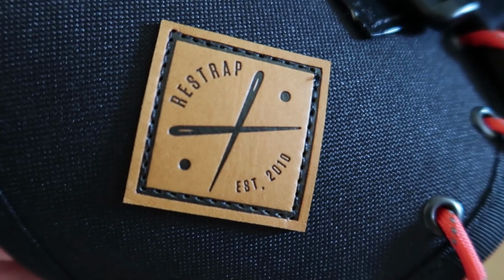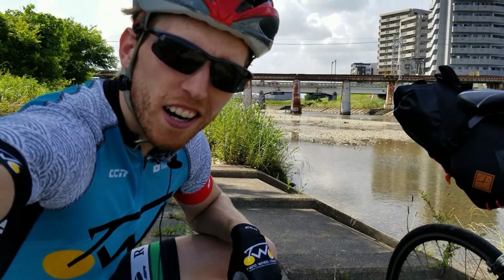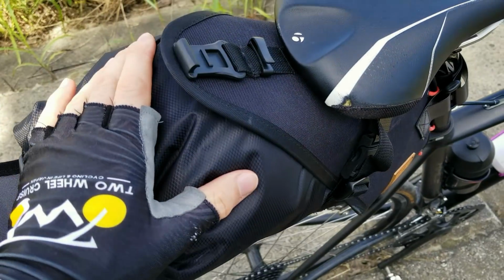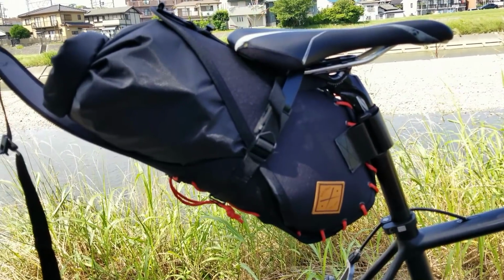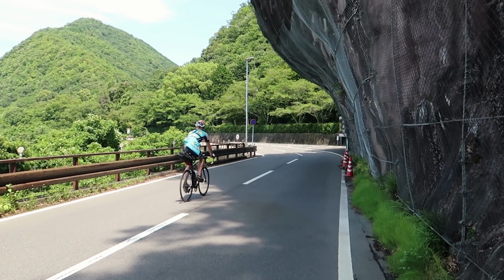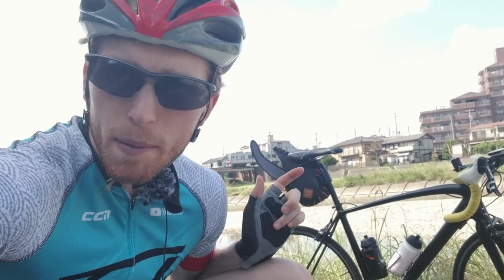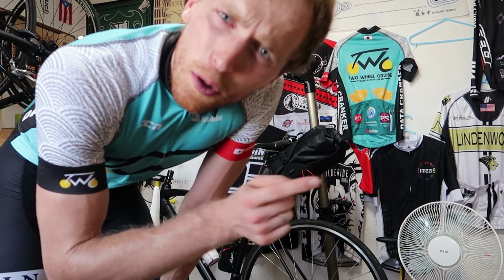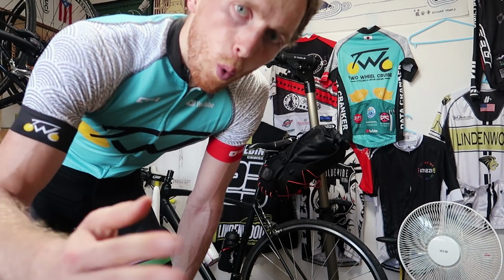Cycling Japan: Restrap Saddle Bag Test at Yada River Cycling Path 矢田川 サイクリング 新しいサドルバッグを紹介します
Consider supporting this channel to help us make more videos about cycling / Japan.

Today I'm testing out and introducing my new Restrap Saddle Bag! This is a very exciting new addition to our cycling equipment for some longer rides we have planned for this summer.

Today's ride is along the Yada River cycling path, which is one of the few places where it's OK to fly drones in Nagoya.

Local Nagoya Dealer
フタバ商店

My Equipment (US LINKS)

DRONES
DJI Mavic Air
DJI Mavic Air Fly More

CAMERAS
Canon G7X Mark II

SPORTS ACTION CAMERAS
GoPro Hero5 Black
GoPro Hero6 Black

MICROPHONES
Lavalier Mic
Rode VideoMicro Compact

TRIPODS
JOBY GorillaPod Tripod
Manfrotto PIXI EVO 2 Tripod

My Equipment (JAPAN LINKS)

DRONES
DJI Mavic Air

SPORTS ACTION CAMERAS
GoPro Hero5 Black
GoPro Hero6 Black

MICROPHONES
Lavalier Mic
Rode VideoMicro Compact
Sony PC Mic

TRIPODS
JOBY GorillaPod Tripod

WEBSITES

Real Ride - Nicolai Heidlas
Del - Smells Like Summer
Pacific Sun - Nicolai Heidlas